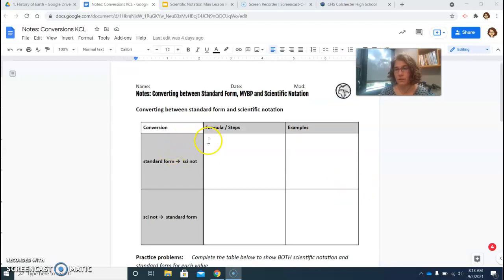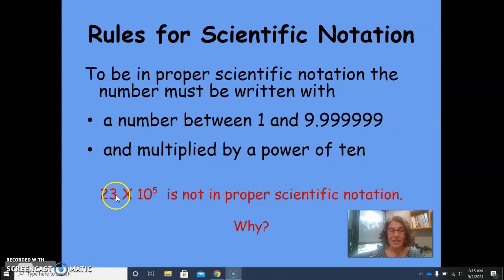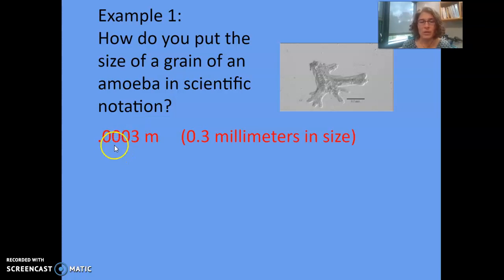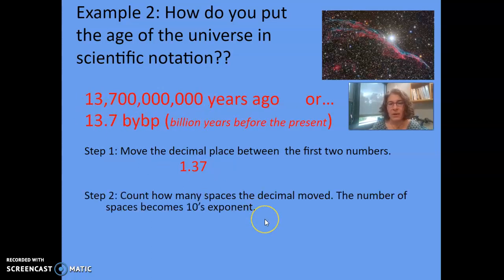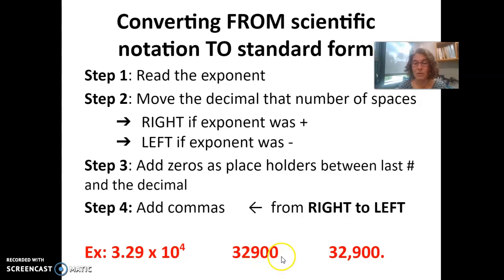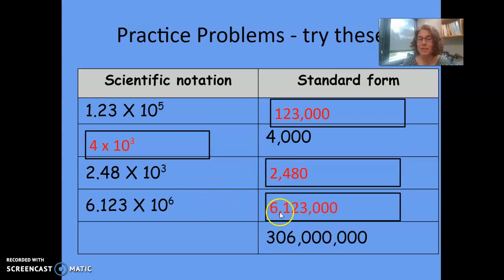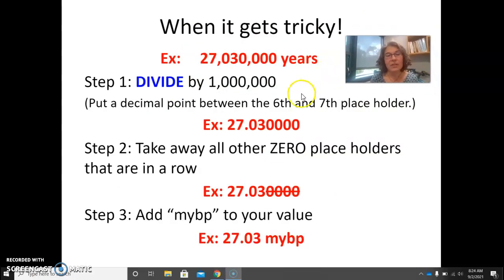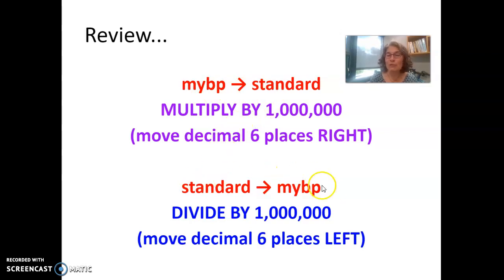How to convert between standard, scientific & mybp notation